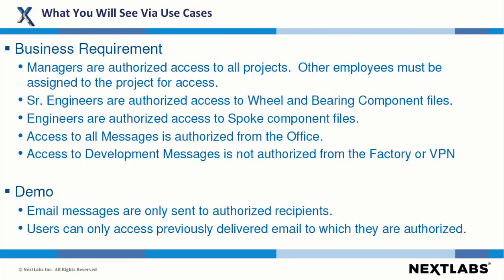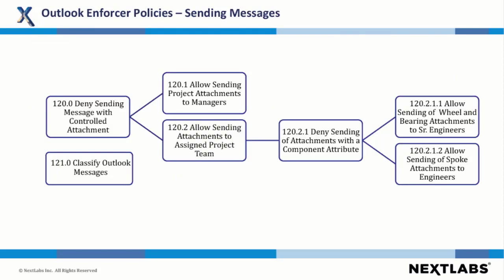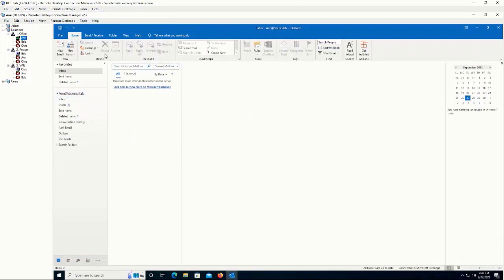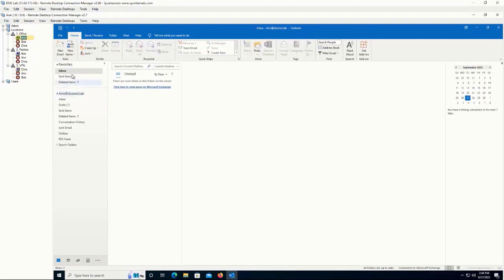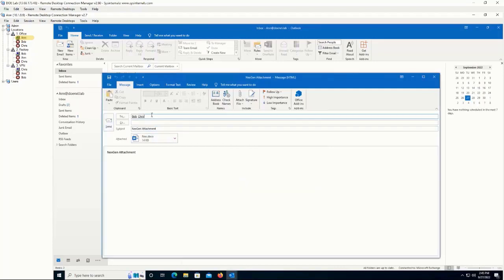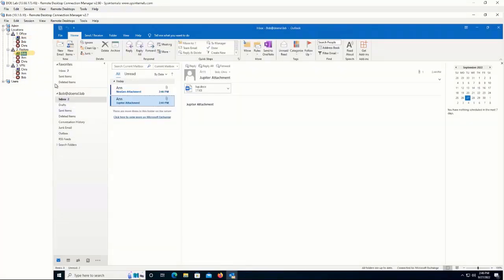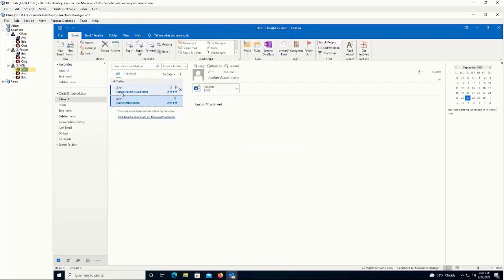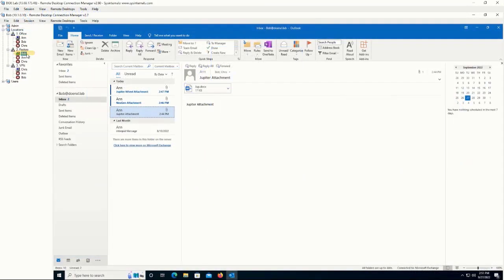Protecting Critical Information in Microsoft Outlook | NextLabs Outlook Enforcer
In this video, you will learn how Application Enforcer, NextLabs' Externalized Authorization Management solution protects critical information in Microsoft Outlook with dynamic authorization and policy-driven data-centric security controls.

00:10 Introduction
00:56 Controlling email delivery to authorized recipients
06:26 Restricting access to previously delivered messages
08:53 Conclusion and closing remarks

Application Enforcer integrates natively into Outlook, enforcing policies across email and document distribution, ensuring sensitive data is only viewable by authorized recipients.

With Outlook Enforcer, you can control whether users can send or open messages and documents based on recipient attributes. Take control of your data security and protect your business from threats.

Why NextLabs?